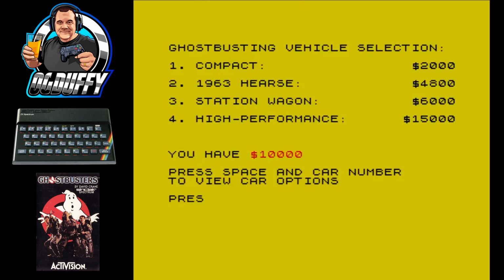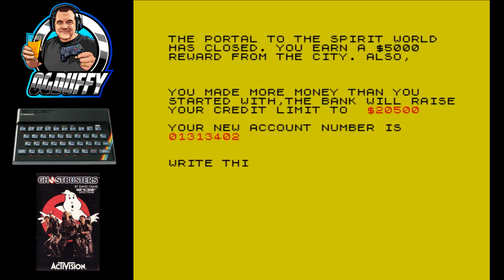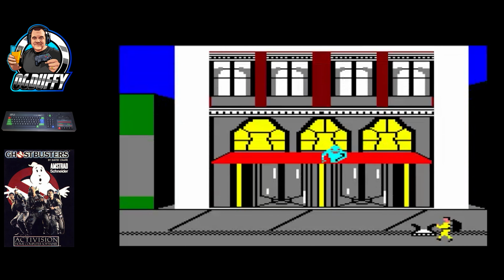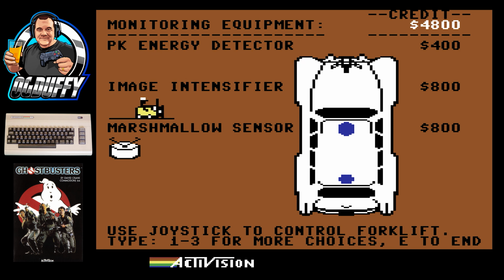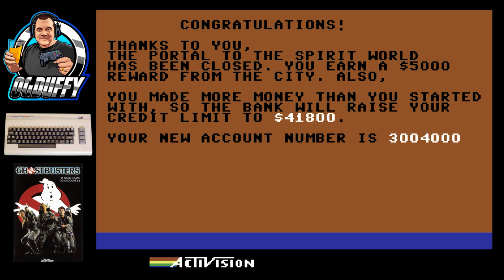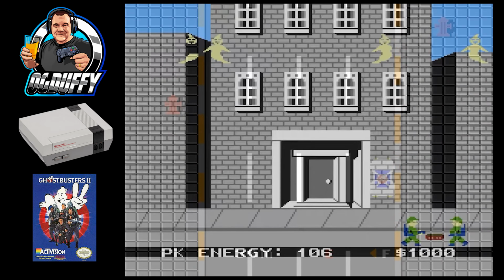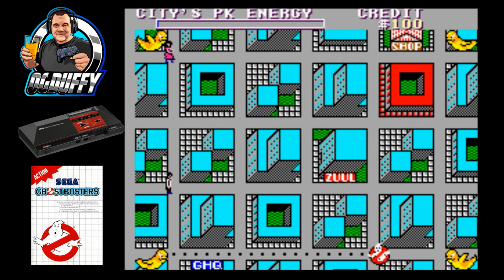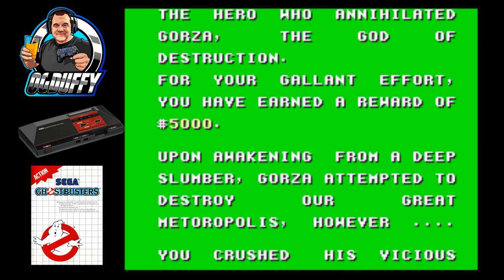GHOSTBUSTERS - ZX Spectrum VS Commodore 64 VS AMSTRAD CPC +SMS VS NES - Comparison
Ghostbusters hit the big screen in 1984 and was a huge hit in the Box Office. This film has since gone on to become a cult classic. With all great franchises it was not long after this films release that the software companies wanted to translate this to the home computer systems of the day. So how well did the classic Ghostbusters movie translate to the home gaming scene?

Initially released on the 8 Bit Home Computer market by Activision the following home computers saw versions released:
Commodore 64
Sinclair ZX Spectrum
Amstrad CPC

OGDuffy takes a look at these versions and gives his verdict to which he thinks is the best of the 8 Bit Home Computer Versions.

And then he takes a look at the 8 Bit Home Console versions of Ghostbusters looking at both:
Sega Master System SMS
Nintendo Entertainment System NES

Again giving his verdict on the best of the 2 system versions.

For all enquiries / suggestions then please do drop me an E-Mail.

0:00  - Intro to Ghostbusters
2:22 - Ghostbusters ZX Spectrum
4:42 - Ghostbusters Amstrad CPC
8:07 - Ghostbusters Commodore 64
9:24 - Ghostbusters Nintendo Entertainment System NES
11:51 - Ghostbusters Sega Master System SMS
14:18 - Ghostbusters verdict